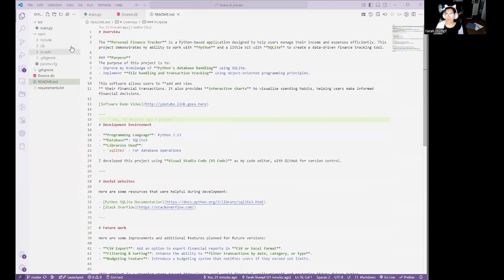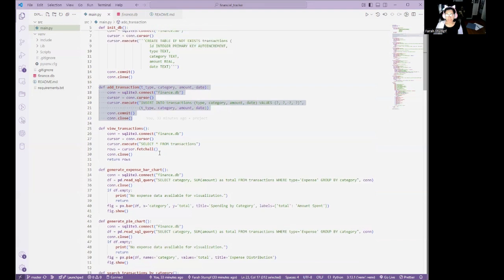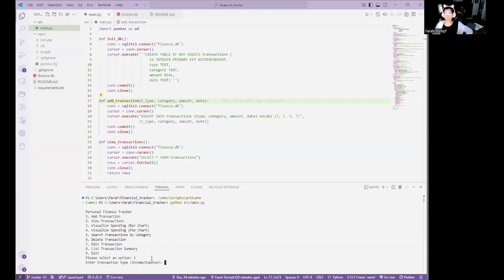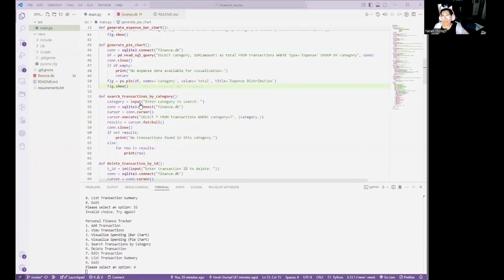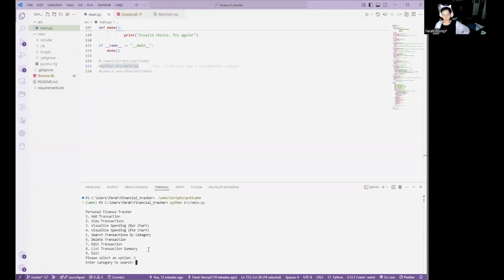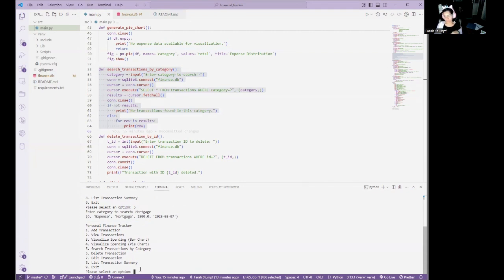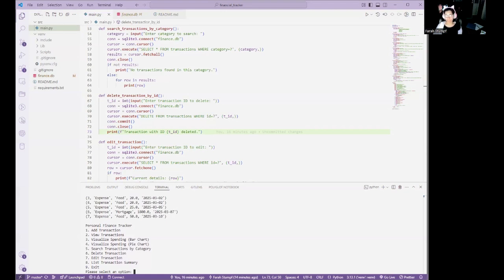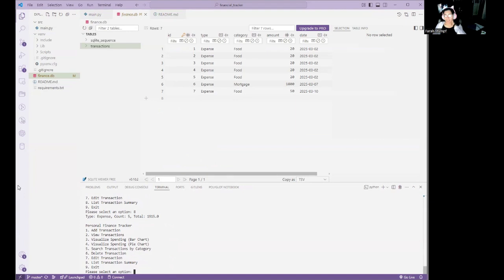Build a Personal Finance Tracker with Python: Track and Manage Your Budget!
Learn how to build a Personal Finance Tracker with Python and SQLite! In this tutorial, I'll show you how to track your income and expenses, visualize your spending with bar and pie charts, and manage your finances easily.

Key Features:

Add, view, and edit transactions
Visualize spending with Plotly charts
Search, delete, and modify transactions
Perfect for beginners looking to manage their budget with Python!